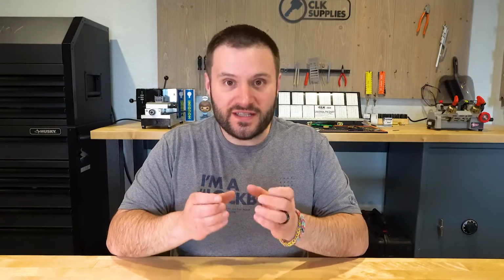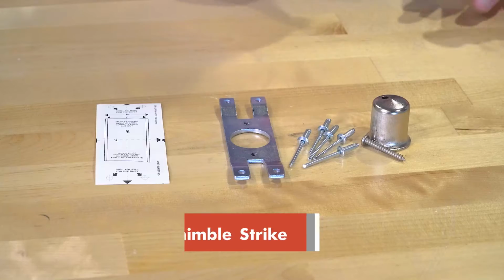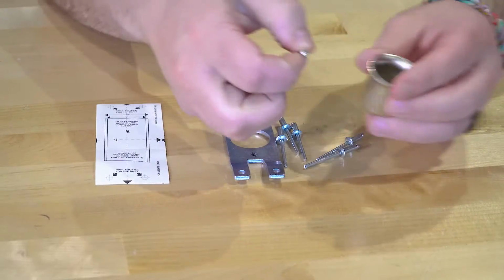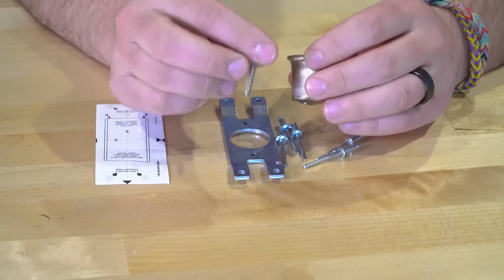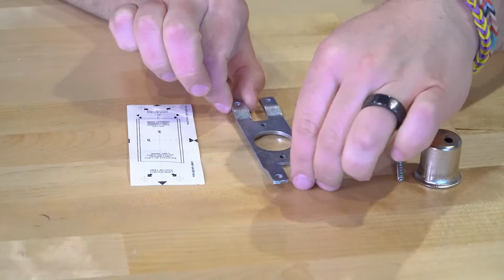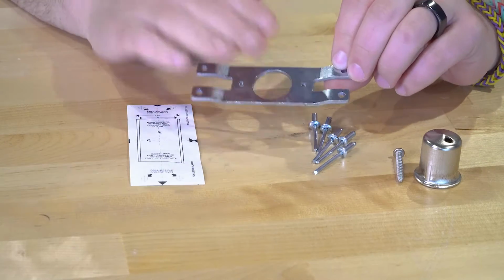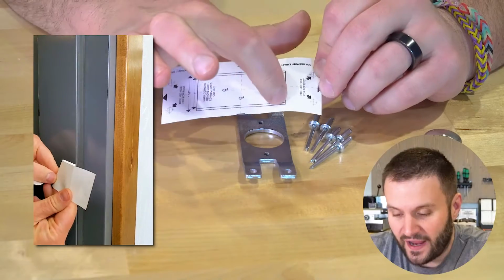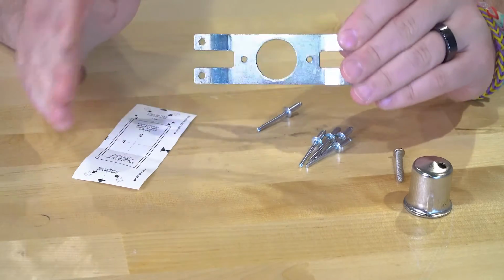These Kits make SIMPLE work! (metal door jam strikes)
Sometimes installing new locks on a metal door and metal frame can be a pain! The right equipment can make the job easier and faster. PJ goes over some different strike plate kits, how to use them, and why you'll want to have them handy! Watch here and learn how to get the job done!

00:00- Video Intro
01:20- 1st Kit Option
02:07- 2nd Kit Option
4:10- After Thoughts & lockboss Details!

NO PURCHASE IS NECESSARY TO ENTER. Must be 18 years or
older and U.S. Resident. Void where prohibited. This promotion
sanctioned, or associated with YouTube, Instagram, or Facebook. The winner
announced Every Tuesday by 11:59pm PST.

ABOUT US:
Locksmithing is what PJ knows, he grew up watching his dad locksmith. PJ started his locksmith training at age 6 by learning how to cut a key! PJ, President of CLK Supplies shows locksmith tips, does locksmith training videos as a sort of locksmith school, interviews locksmiths goes over locksmith equipment, key cutting machines, and more. If you are interested in locksmithing, want to know how to use locksmith tools, or would like to learn a few new locksmith tricks you are in the right place. Welcome!